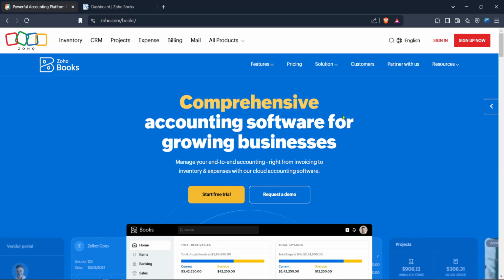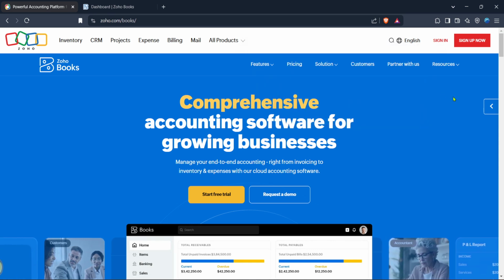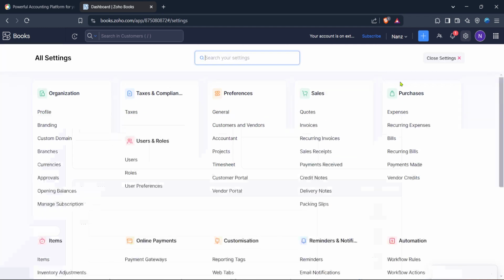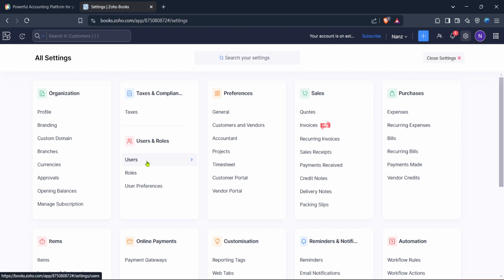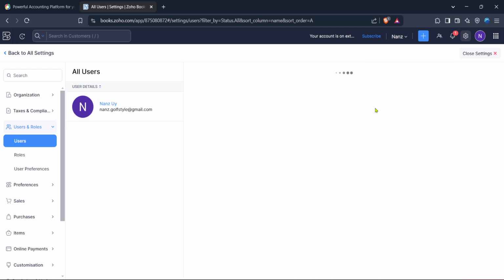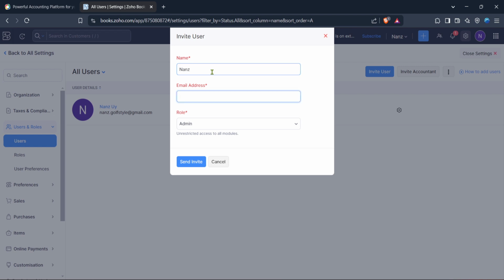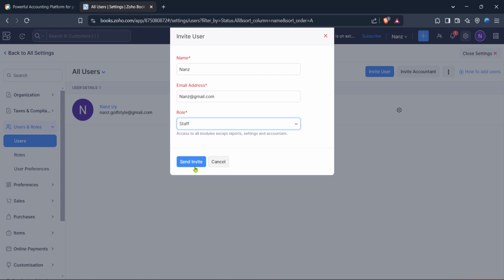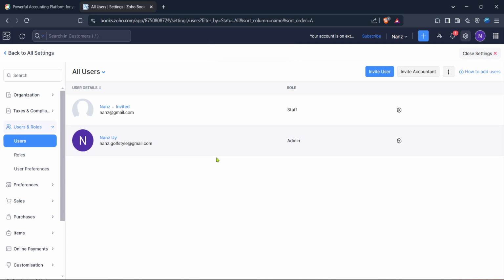How to Set Up User Roles and Invite Users Zoho Books (Full 2025 Guide)